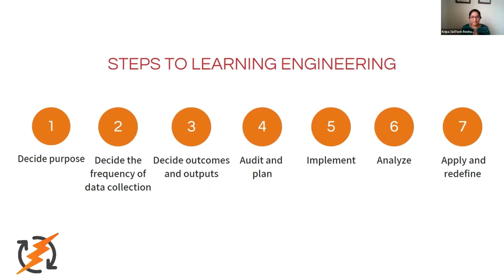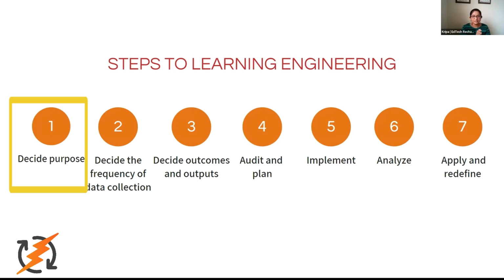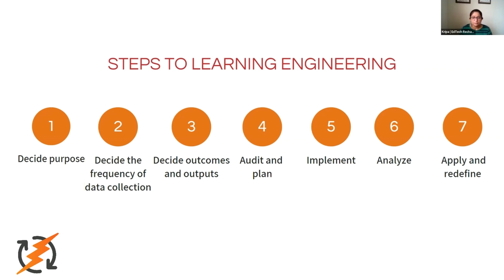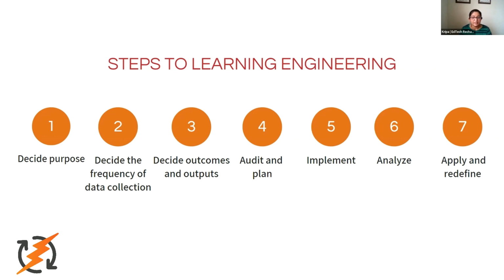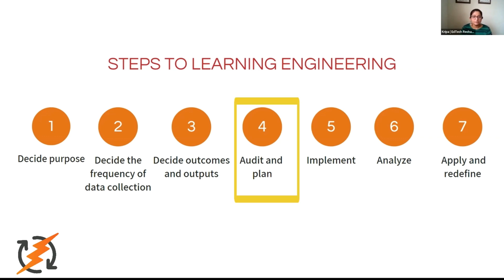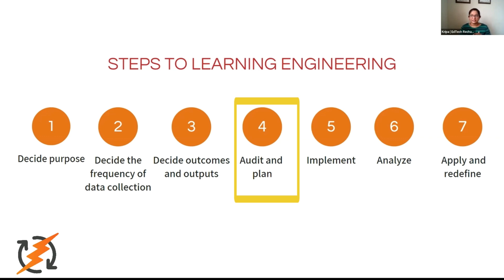Steps to Learning engineering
Learn the steps to learning engineering from Dr. Kripa Sundar